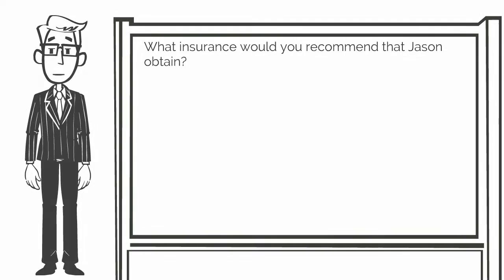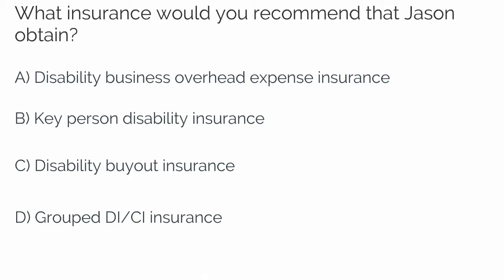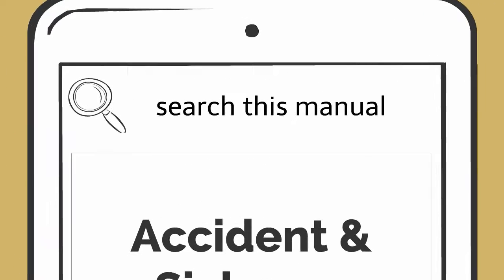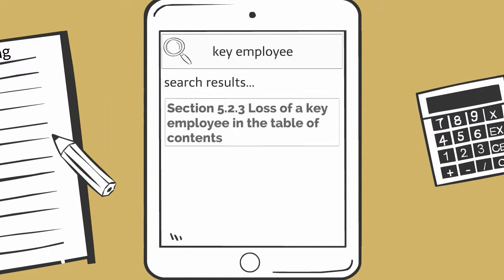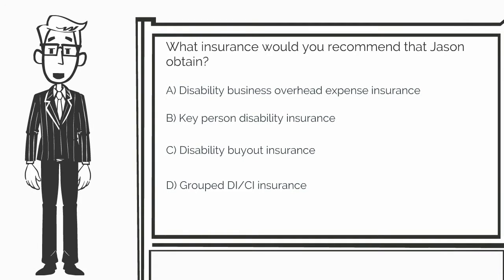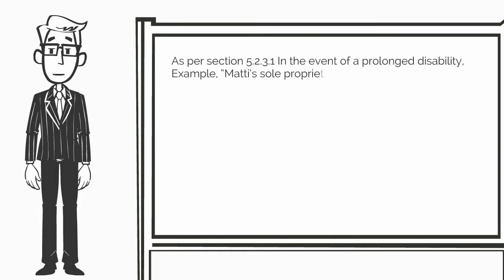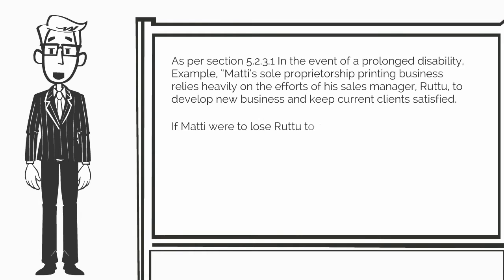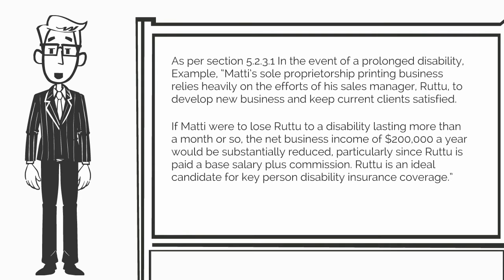Accident and Sickness Competency 3.2